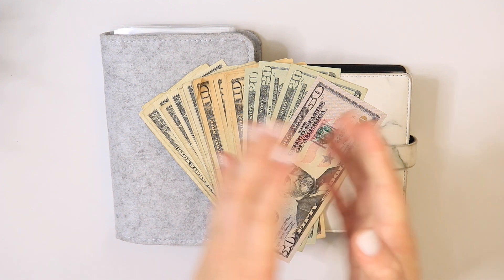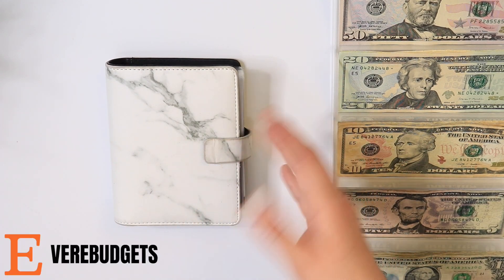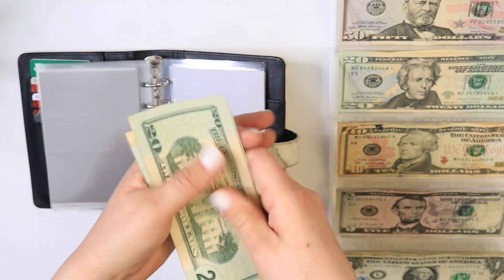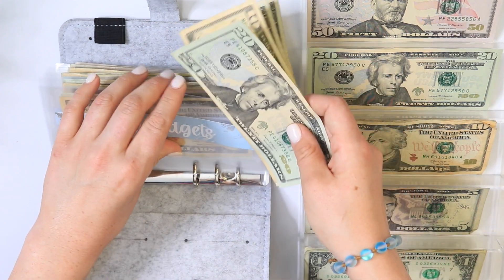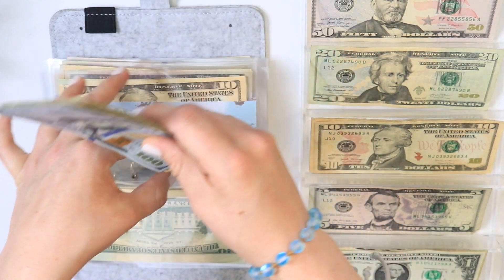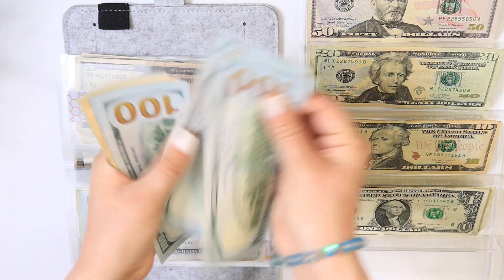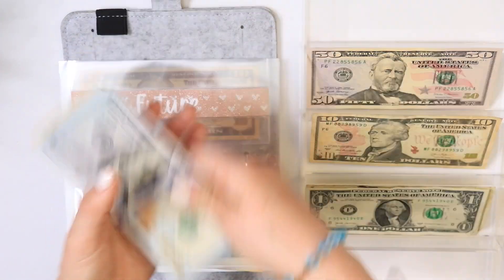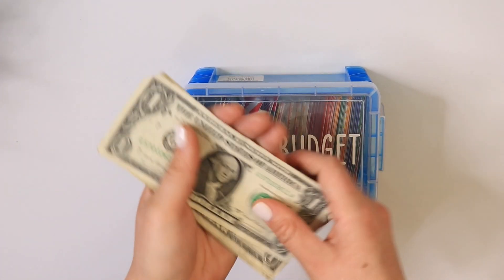CASH ENVELOPE STUFFING! | Stuffing my envelopes & sinking funds! | Personal Acc | Sept 3 - Sept 16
Hello my budgeting family! Welcome back to another cash stuffing video! This stuffing is from my September 3rd paycheck! I am always excited to stuff my envelopes even if my paycheck was low this time. It happens and it will be okay, I am happy that I got some income. I will be putting $1 in a lot of my categories just so they can at least add up until I start stuffing more into them.

I hope you all enjoy this video! Happy budgeting and happy savings! 💰

Much love, VereBudgets✨🌿

You will get a $25 credit and I will too! 🤑

Budgeting Essentials that I use:
Pink Calculator

Orange Binder

100 Envelope Challenge box by @RedSoYellow -